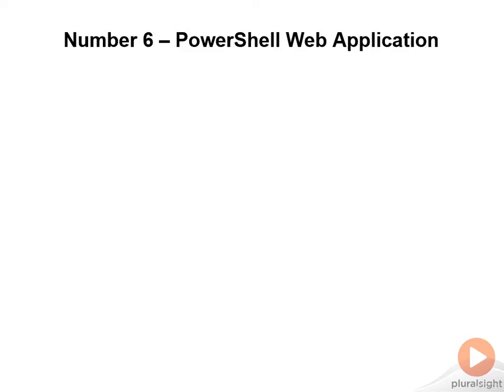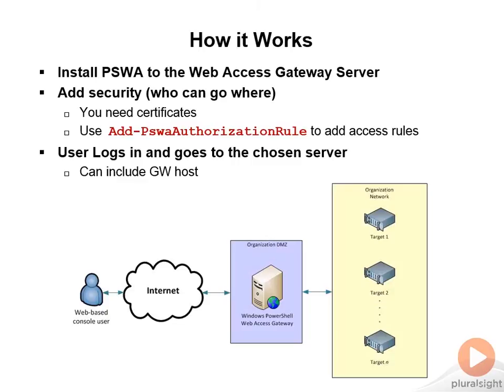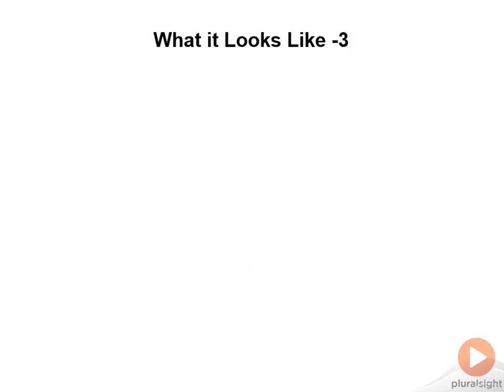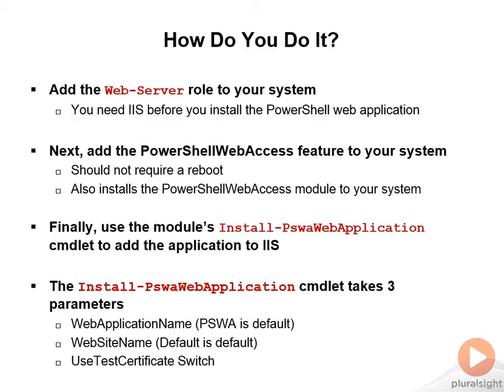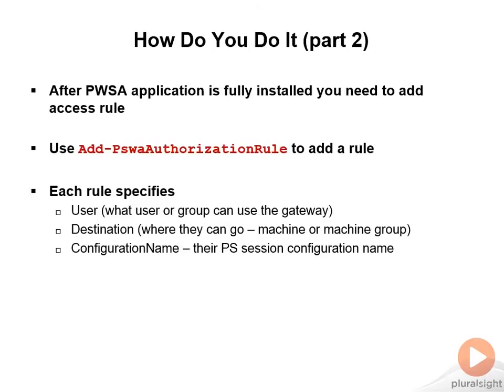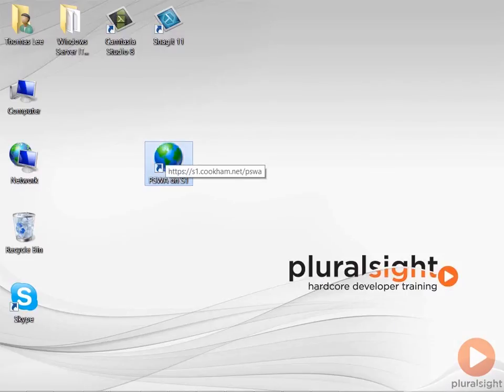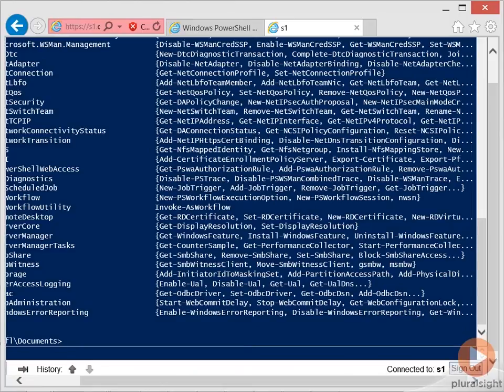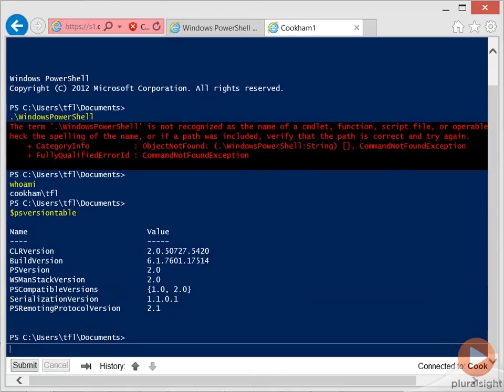Manage Your Servers Over the Web with PowerShell Web Access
PowerShell version 3 is packed with more new features than you can count.  But that didn't stop Thomas Lee from counting the Top 10 Cool PowerShell v3 Features with Windows Server 2012.  In this excerpt from that course we look at Tip #6, using PowerShell Web Access to remotely manage servers.  In the full course Thomas covers other features such as improved syntax, workflow, and robust remoting.